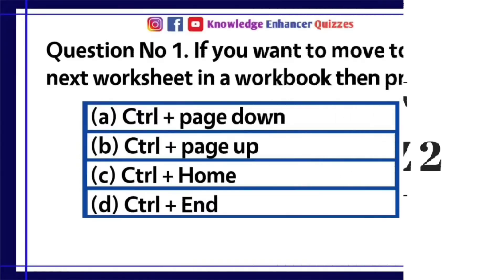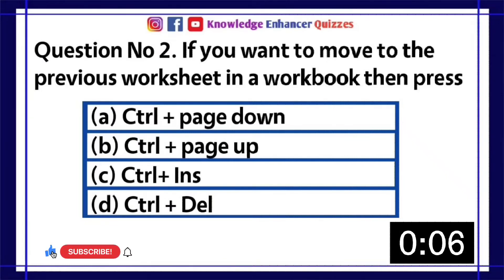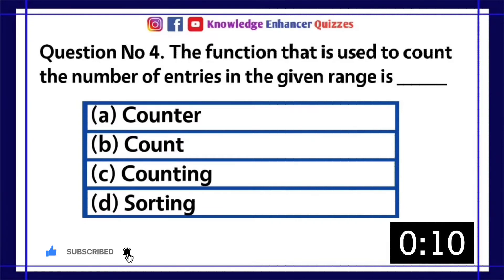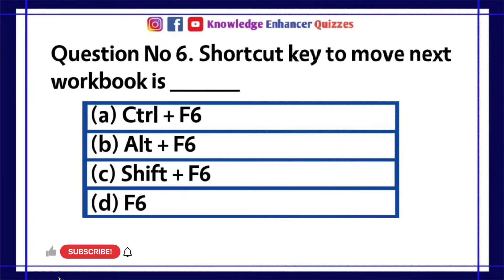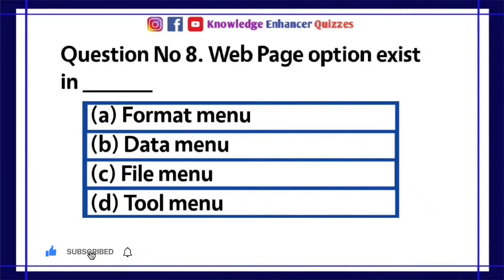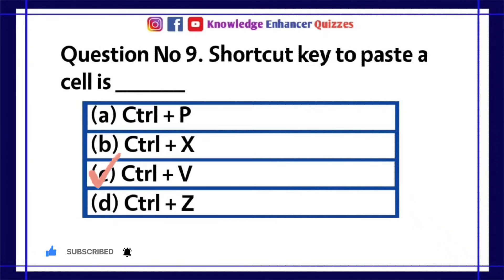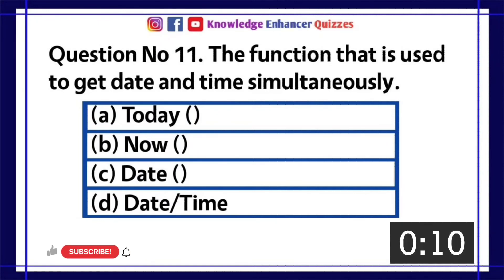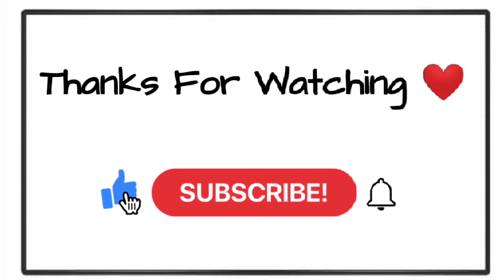Spreadsheet Software Quiz 2 | Computer Science Quiz | Knowledge Enhancer Quizzes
Title: "Spreadsheet Software Quiz 2 | Computer Science Quiz: Advanced Techniques for Data Modeling and Automation"

Welcome to the Quiz 2 of our Spreadsheet Software Quiz series! In this video, we'll dive deeper into the world of spreadsheet software and explore advanced techniques for data modeling and automation.

Test your knowledge on topics like pivot tables, macros, conditional formatting, and data validation. Level up your computer science skills and discover powerful tools for efficient data management and analysis!

Enjoy the journey of mastering advanced techniques in spreadsheet software! 📊💻🚀